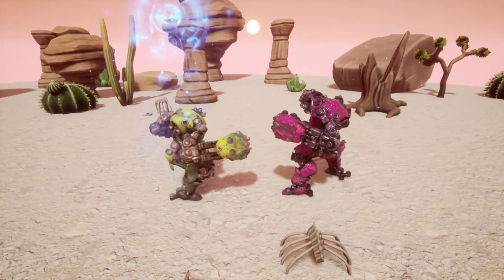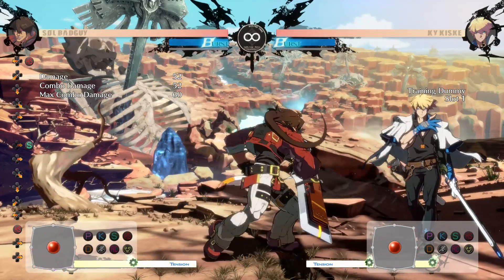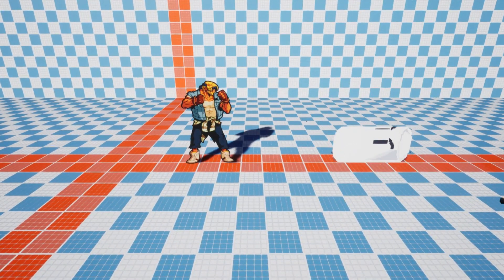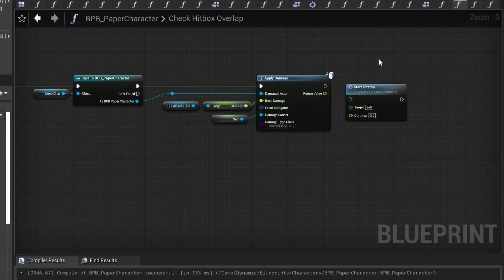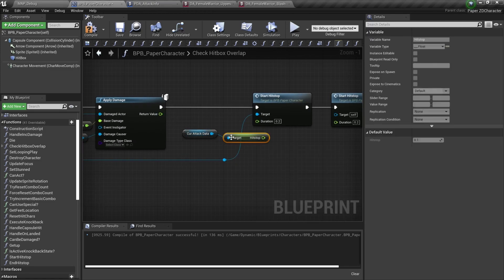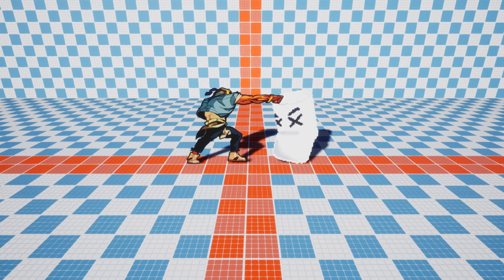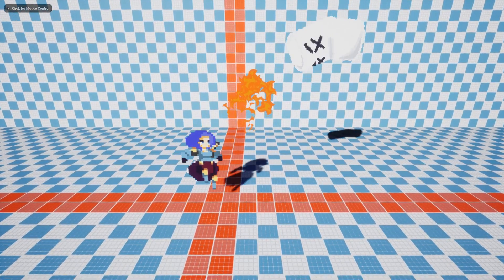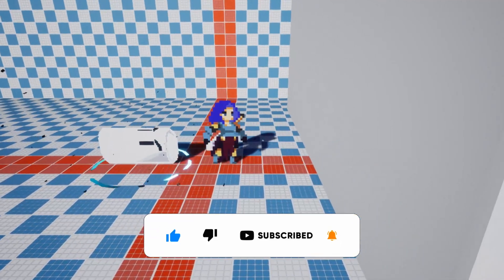Add HITSTOP to your game in 5 minutes - Unreal Engine Blueprint Tutorial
In this video I'll show you how you can improve your game by adding hitstop to it in very few steps. It is actually quite easy to implement hit stop and it only takes a few minutes to set up the base. But I also go into advanced techniques on how to make it even better. One thing to keep in mind is that hit stop and hit stun are not the same thing which I also explain in more detail.

Timecodes:
0:00 Intro
0:13 The concept of Hitstop
1:03 Simple Hitstop Implementation
1:47 Changing Hitstop duration per attack
2:35 Sprite/Mesh shaking during hitstop